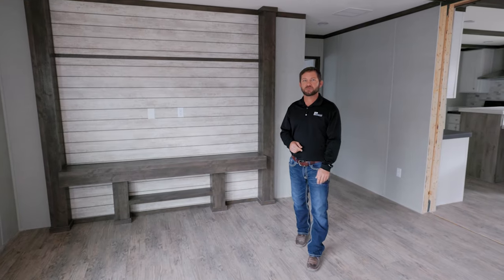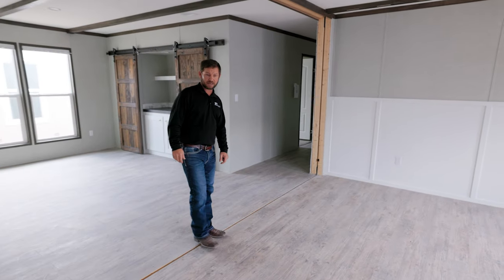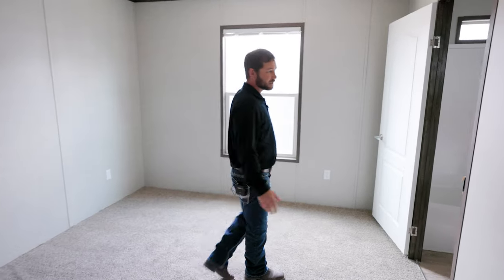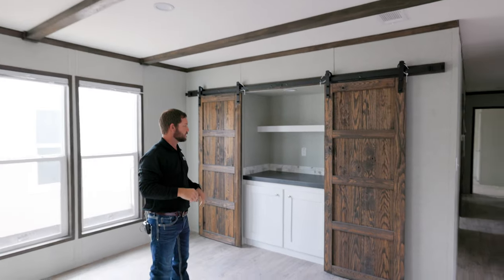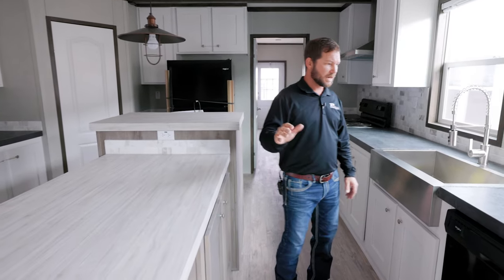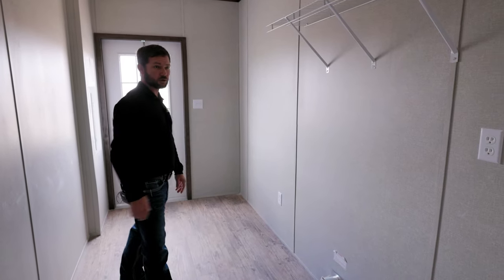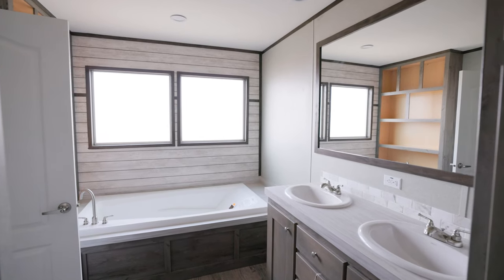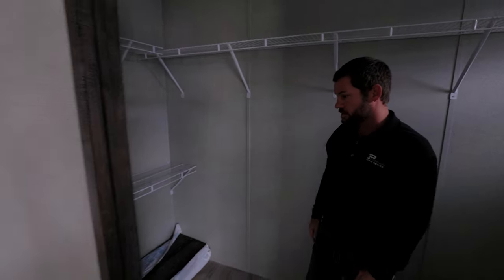The Royal | Home Walkthrough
5 Bed | 3 Bath
2040 Square Feet
Glamour bath
Fiberglass tubs and showers (NO PLASTIC)
Low Energy Double Pane Windows standard